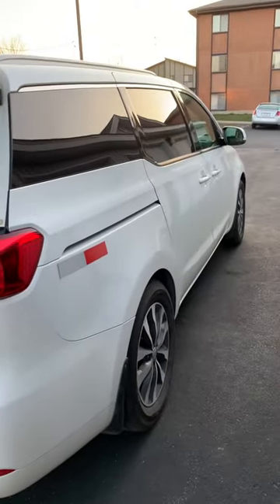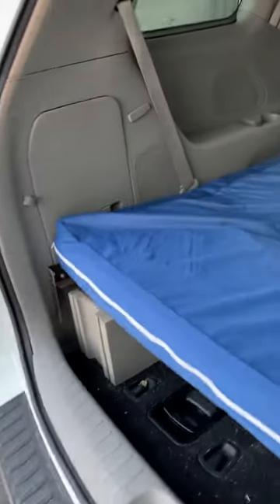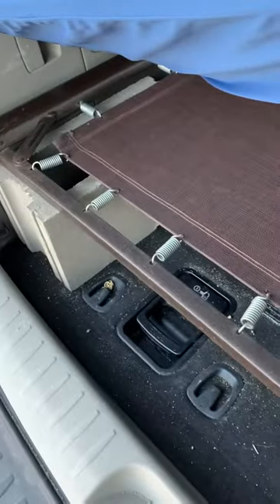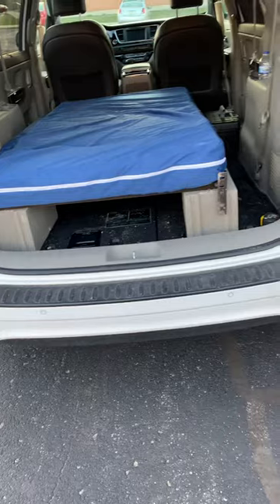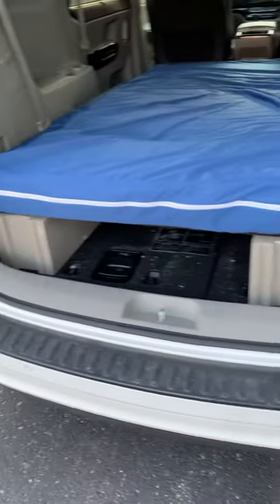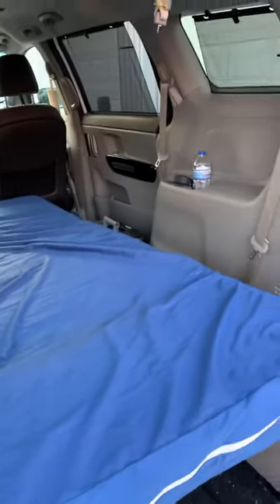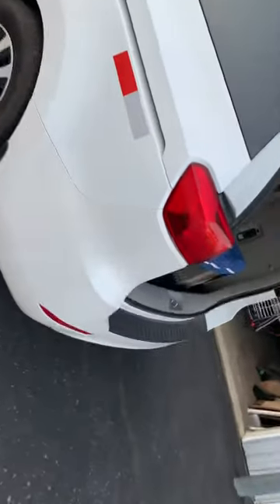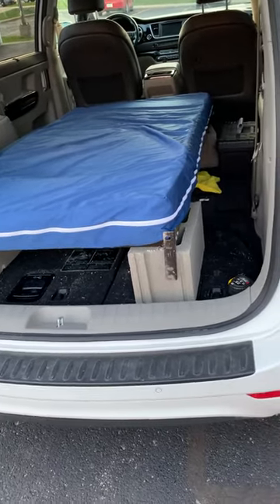Minivan temp bed for short trip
Temporary bed in minivan